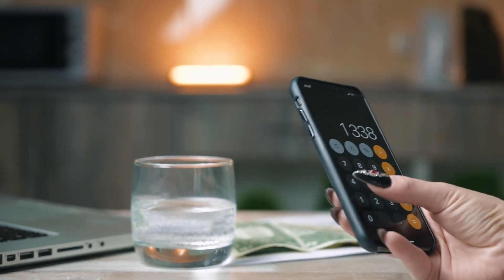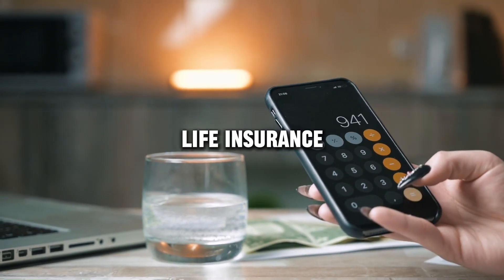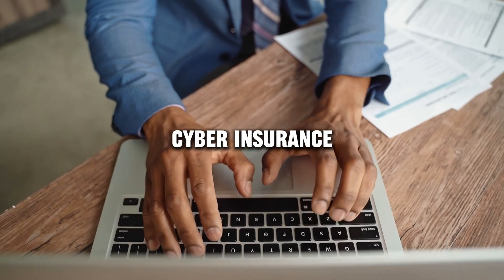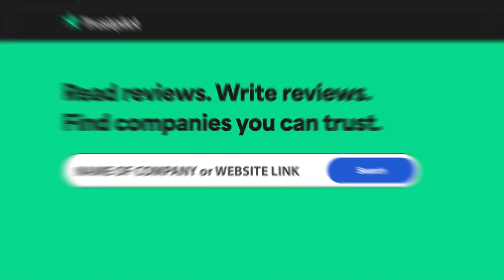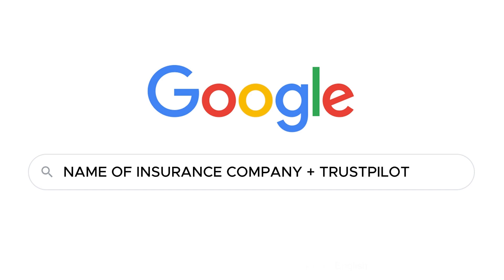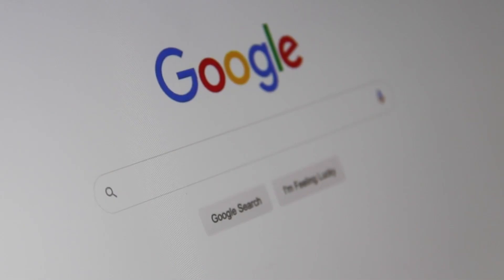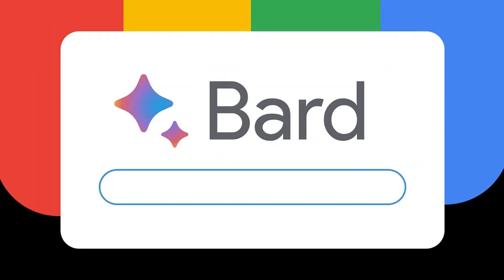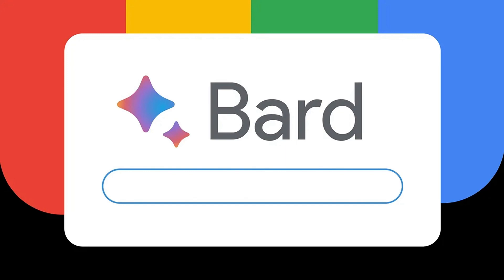National Residential Services Network review, pros and cons, legit, quote update 2024